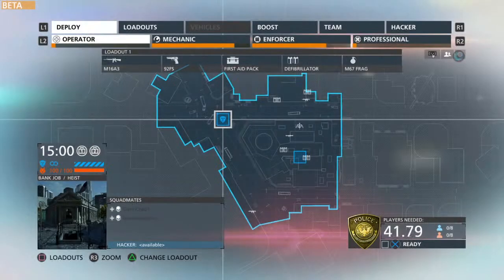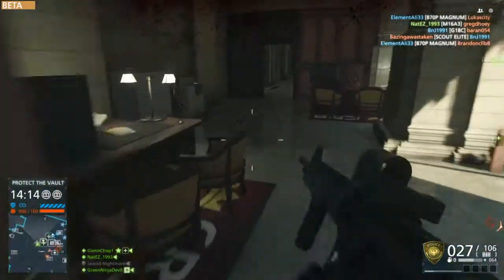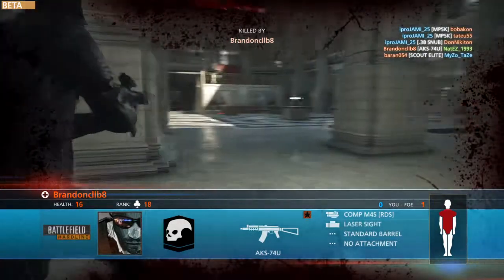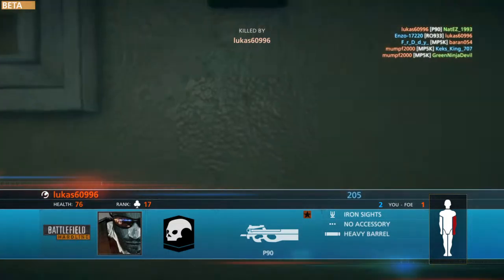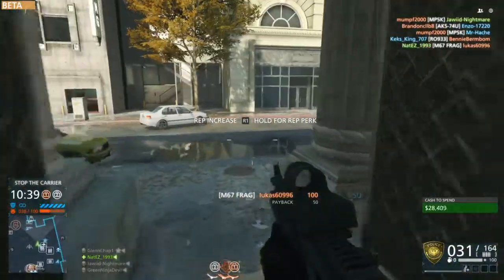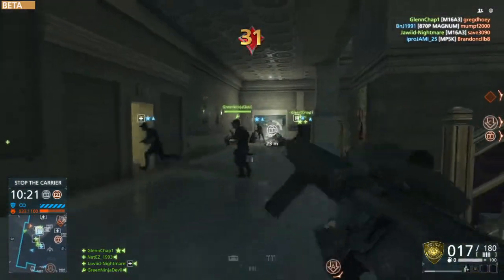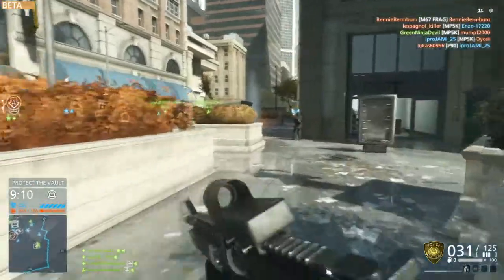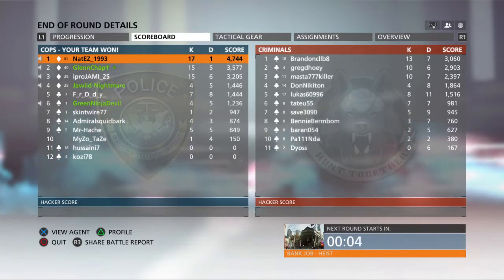BFH Beta LIVE Heist Gameplay|17 - 1|PS4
I am loving this beta to bits. Can't wait for March 20th